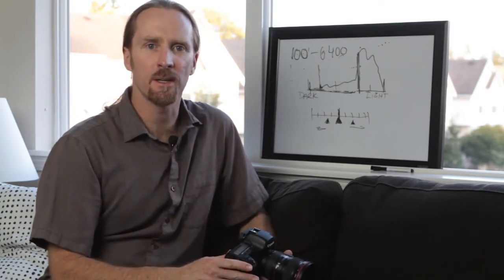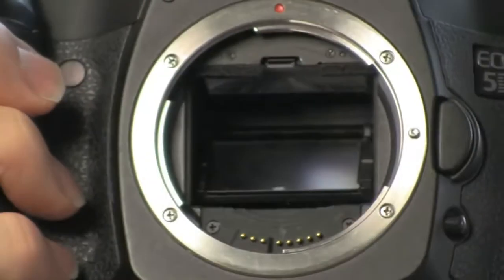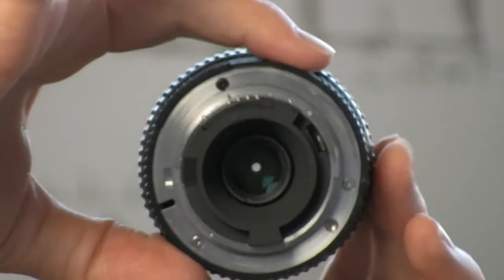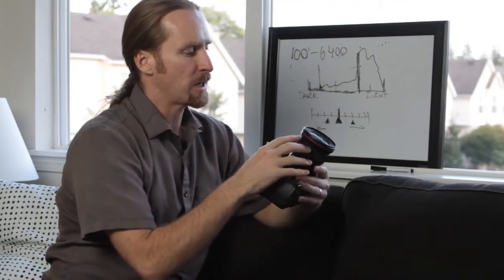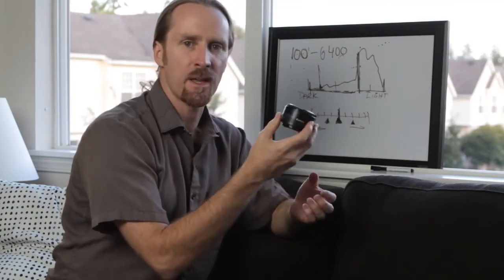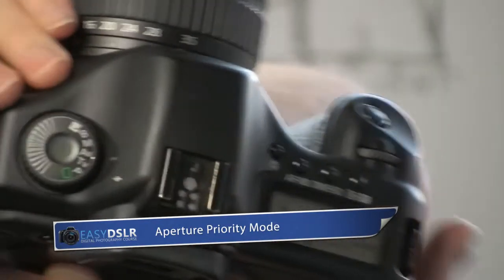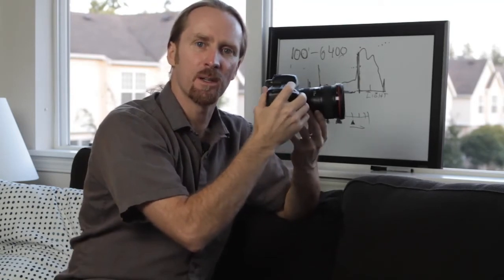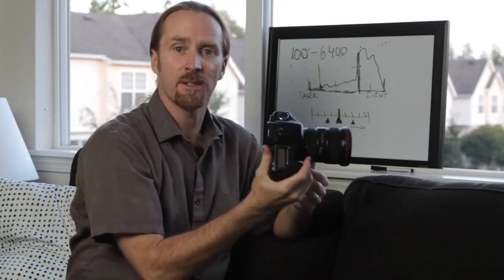How Does Aperture Work in Digital Photography